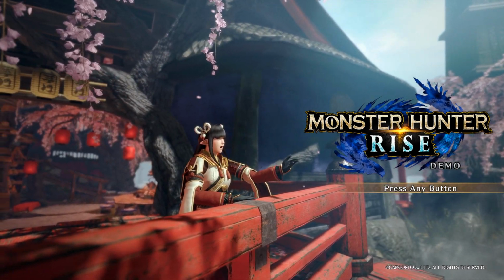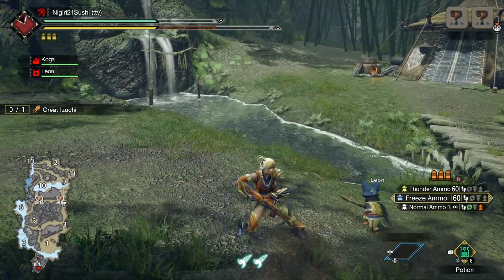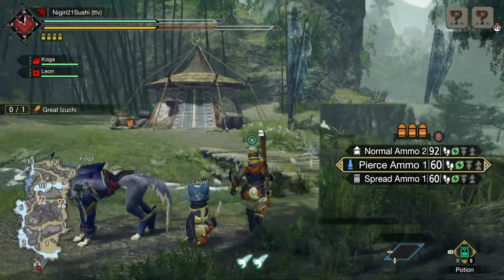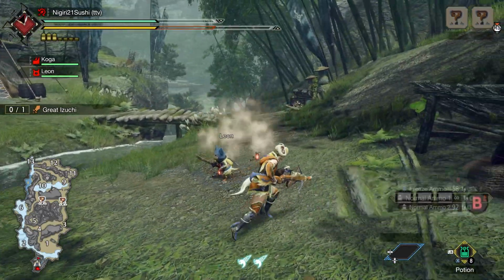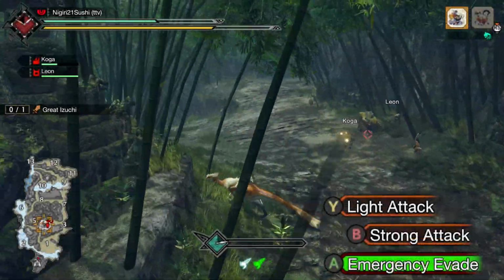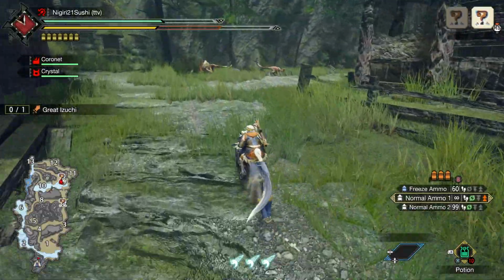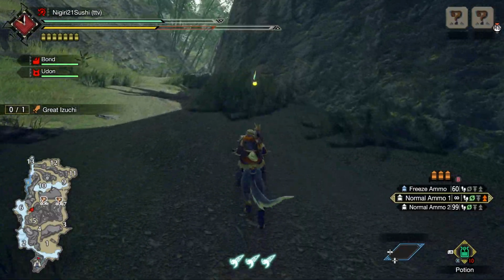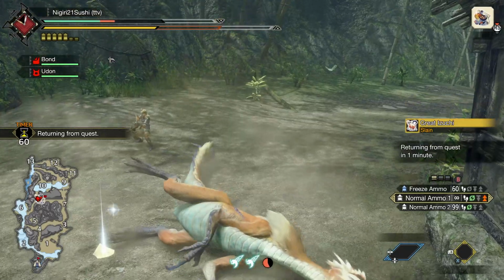Beginner's Guide to Monster Hunter Rise Demo: Light Bowgun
Are you interested in playing Monster Hunter Rise, but the game seems too confusing? This video is for you. In this video we walk through the basics of the game and by the end you should be able to hunt a great izuchi in under 5 minutes! In this video we focus on using the light bowgun - a ranged weapon that is great for beginners.